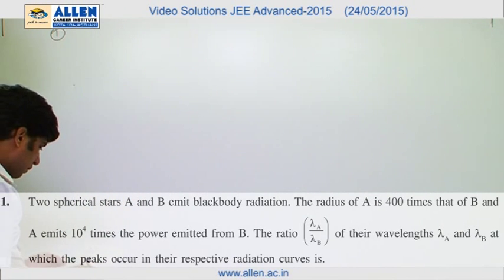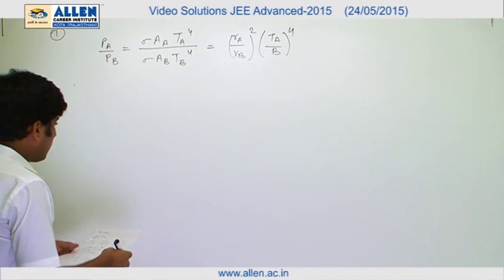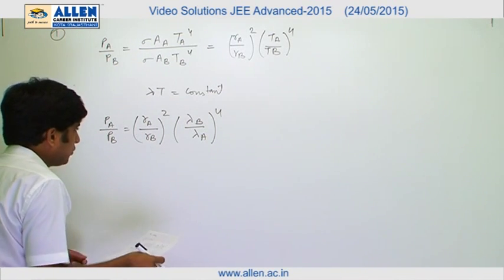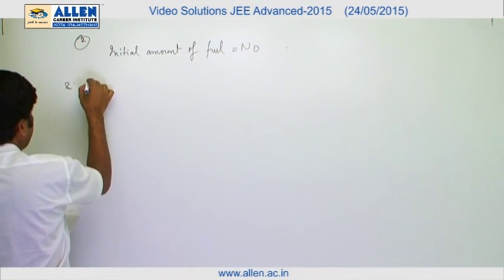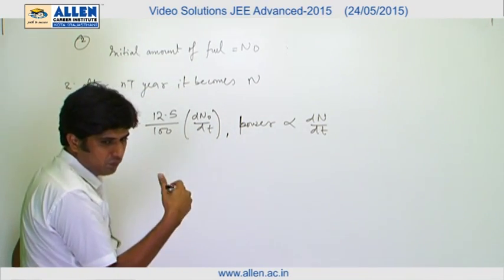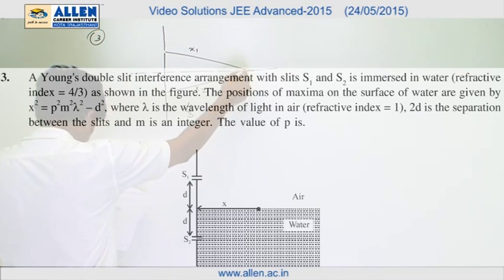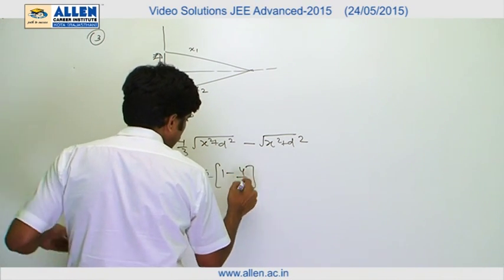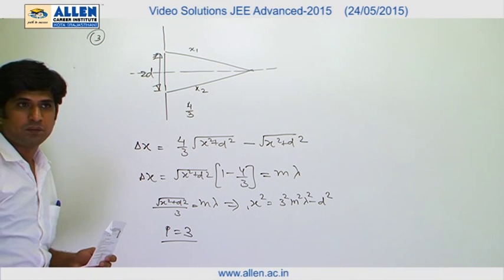IIT-JEE Advanced 2015 Video Solution by ALLEN – Physics (Paper-1) Q. No. 01,02,03 (Paper Code-6)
Find IIT-JEE Advanced 2015 Video Solutions of Physics (Paper-1) for Q.No. 01,02,03 (Paper Code-6) by ALLEN CAREER INSTITUTE.